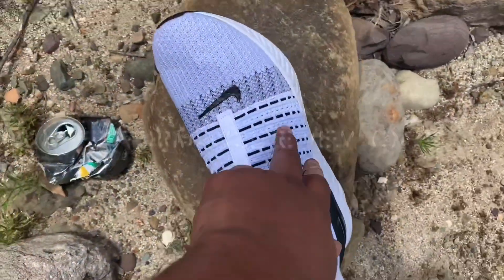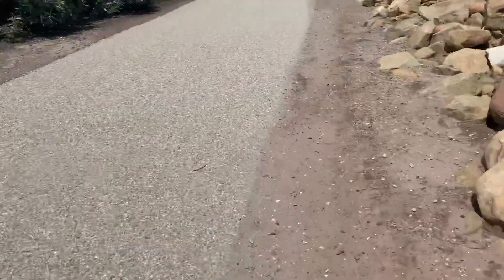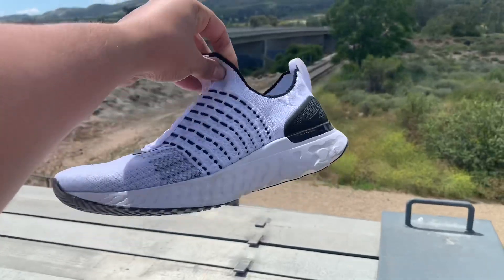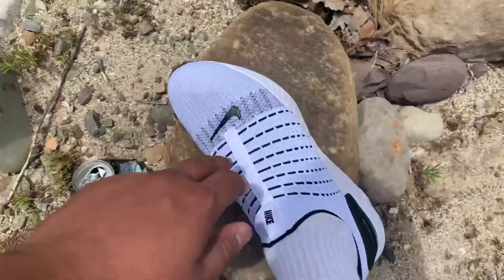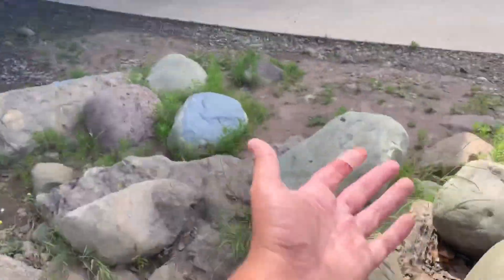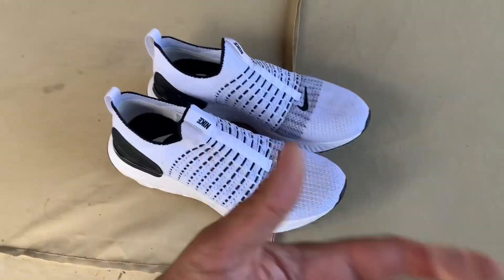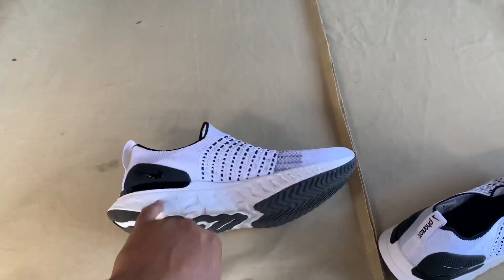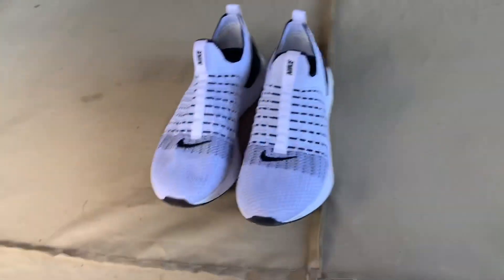Nike React Phantom Run Flyknit 2 *ON FEET PERFORMANCE REVIEW!!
Nike React Phantom Run Flyknit 2 ON FEET PERFORMANCE
•  Plus FlyKnit Loft uses 3 forefoot layers. They combine for a lightweight, breathable and durable feel that keeps your foot comfortable.